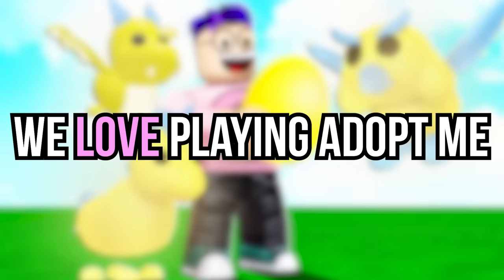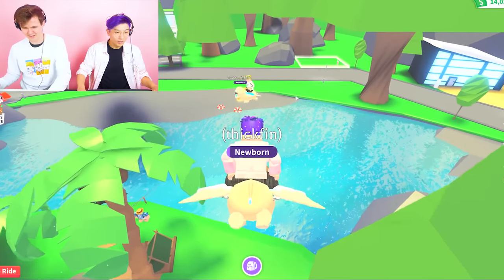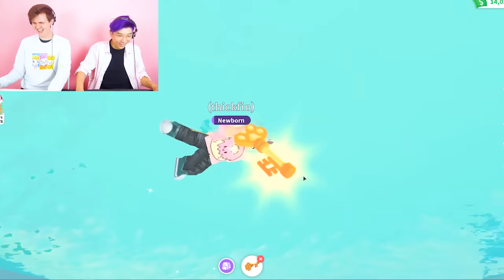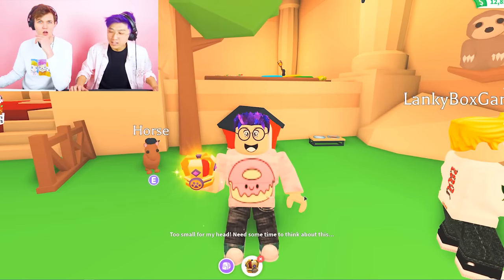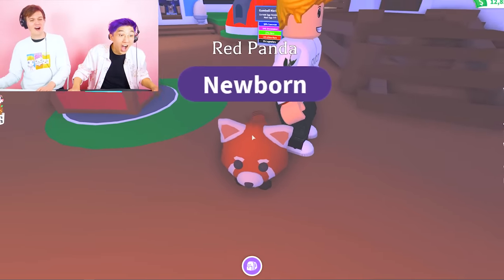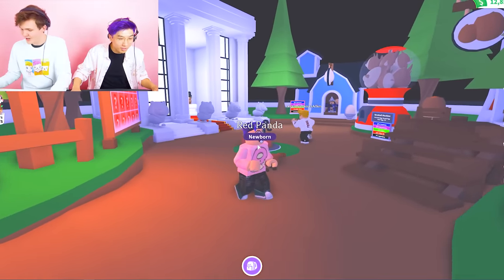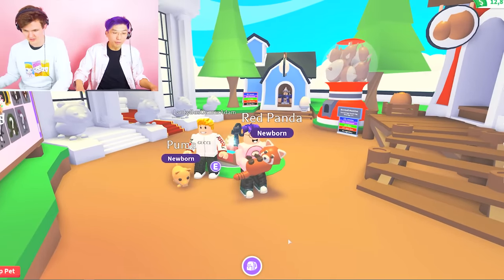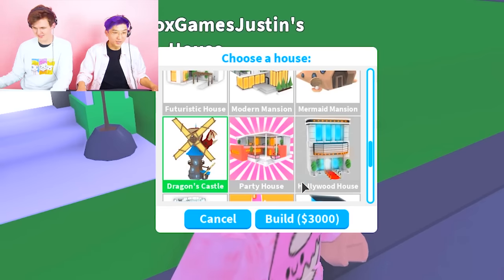Can You Open The TOP SECRET VAULT In This ROBLOX GAME!? (ADOPT ME)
LankyBox plays Roblox Adopt Me to see if they can open the top secret vault and hatch legendary Royal Eggs in Roblox Adopt Me!

LankyBox World!